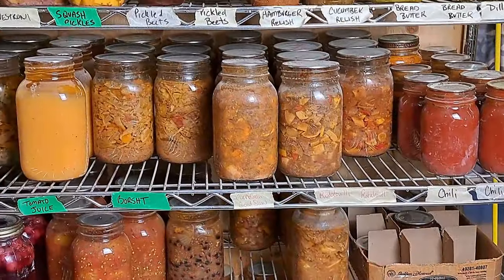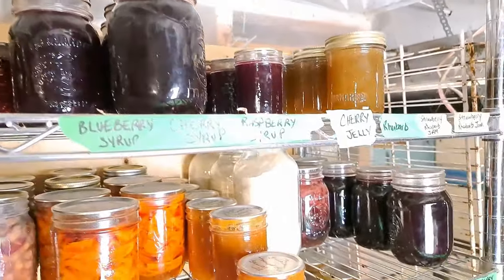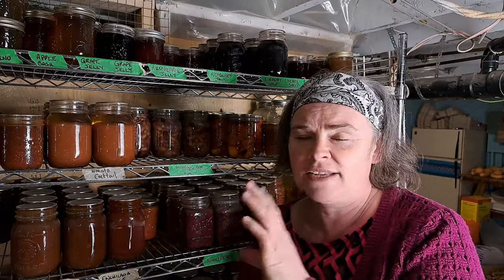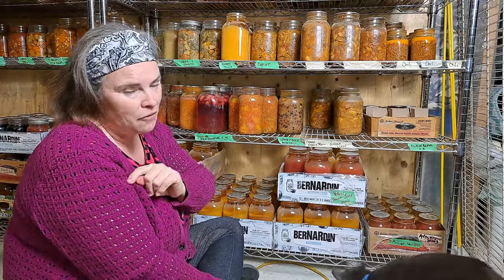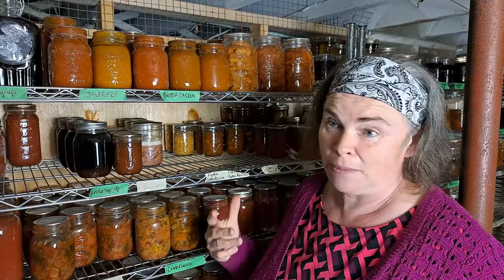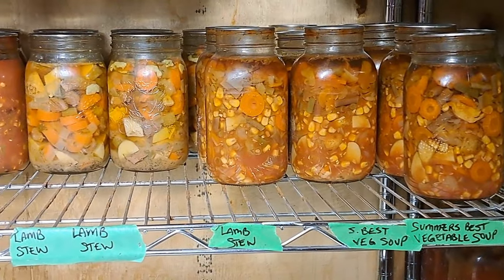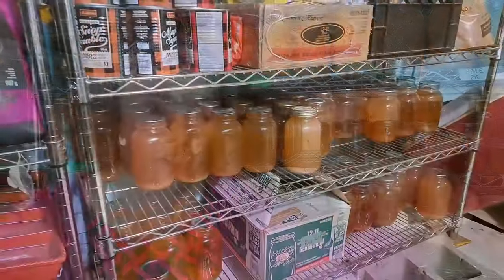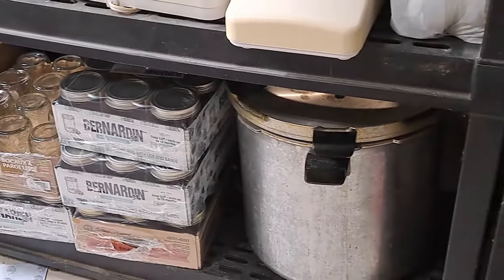Late Winter PANTRY TOUR: March After Completing The Pantry Challenge (2024)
It's time for another pantry tour. It's March and late winter. The pantry challenge is over, but that doesn't mean we are done eating from the pantry, as our food stores have to last until the harvest season, which is still several months away! So, how did we do after the pantry challenge? Are the pantry shelves bare? Did we really eat much of the food we preserved? We will find out in today's late winter pantry tour!